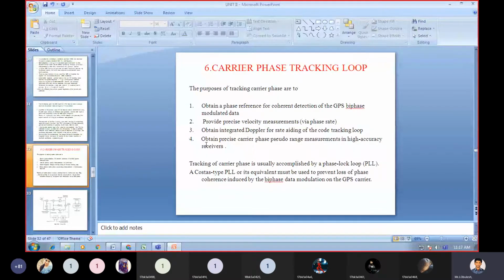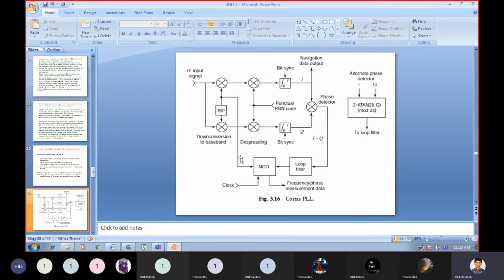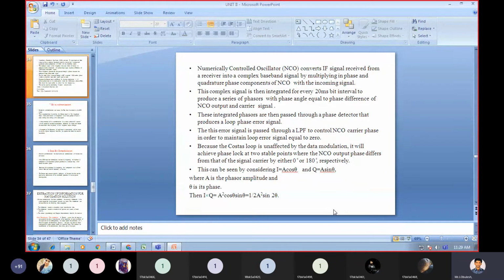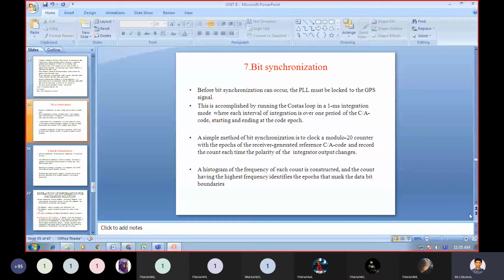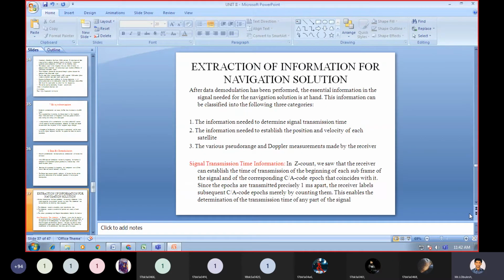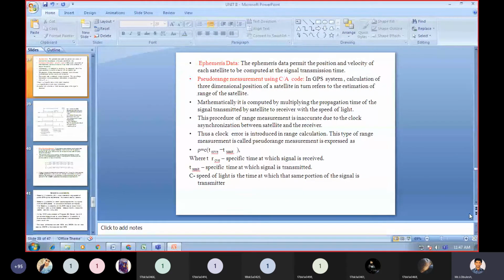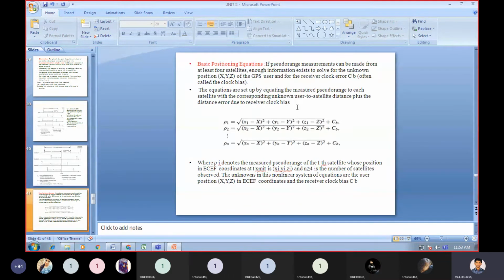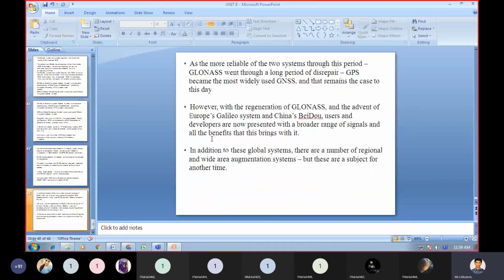Extraction of Information for Navigation Solution by Mr.I.Obulesu